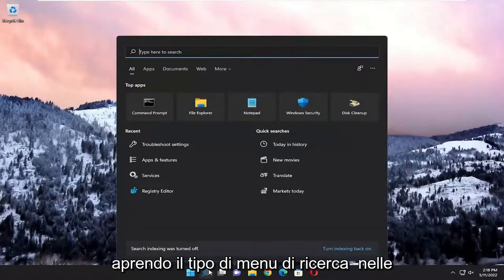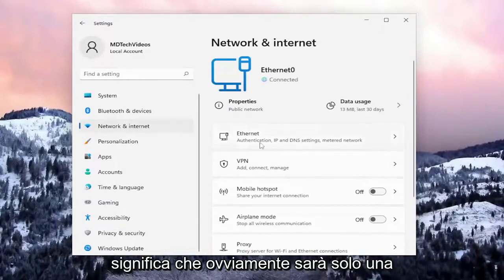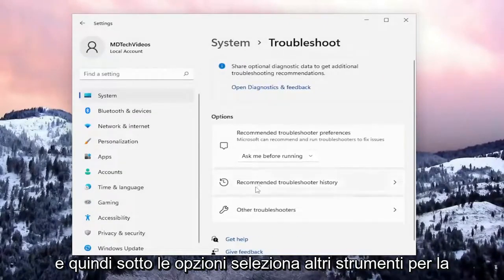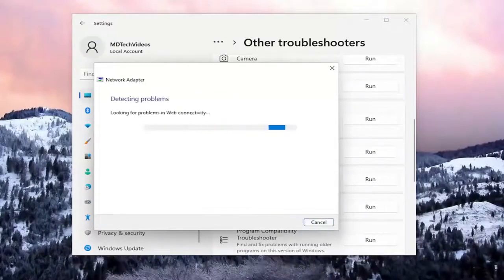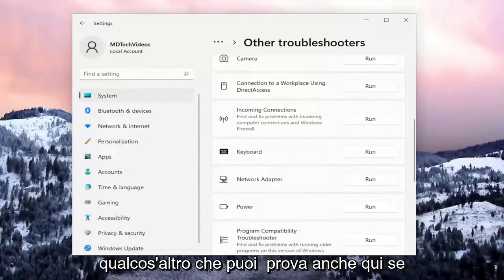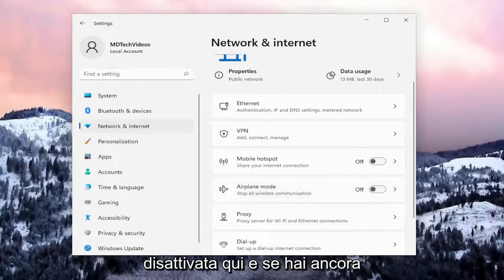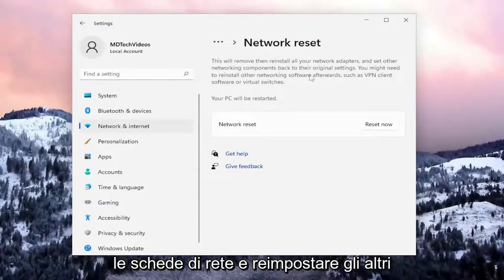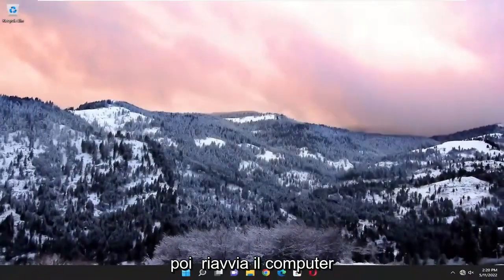Windows 11/10 mostra l'icona Ethernet invece di Wi-Fi nella barra delle applicazioni [SOLUZIONE]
Windows che mostra l'icona Ethernet invece di WIFI [Soluzione]

In Windows 10/11 e versioni precedenti, un'icona wireless viene visualizzata nella barra delle applicazioni della barra delle applicazioni quando il PC è connesso a una rete Wi-Fi. Allo stesso modo, viene visualizzata un'icona Ethernet quando il PC è connesso a Internet tramite un cavo Ethernet.

Tuttavia, a volte, Windows 10/11 potrebbe mostrare l'icona Ethernet invece dell'icona Wi-Fi anche quando il tuo PC è connesso a una rete Wi-Fi. Come puoi vedere nelle immagini sottostanti, facendo clic sull'icona Ethernet viene visualizzato il flyout di rete che mostra chiaramente che il PC è connesso a una rete Wi-Fi (Office Wi-fi in questo caso).

Problemi risolti in questo tutorial:
ethernet anziché Wi-Fi
simbolo ethernet che mostra invece di WIFI
utilizzando il cavo ethernet invece del WIFI
come mi connetto a ethernet invece che wifi
posso convertire ethernet in wifi
ethernet invece dell'adattatore WIFI
ethernet invece del Wi-Fi a casa
ethernet invece di WIFI ed ethernet

Non possiamo immaginare la nostra vita senza una connessione Internet. Ci colleghiamo a Internet tramite vari dispositivi che utilizziamo come telefoni cellulari, PC, ecc. Quando ci connettiamo a Internet sul nostro PC, vediamo l'icona Ethernet se ci connettiamo tramite cavo Ethernet e l'icona Wi-Fi se ci connettiamo tramite Wi - Connessione Wi-Fi. Alcune persone segnalano che Windows mostra l'icona Ethernet invece di WIFI anche quando sono connessi tramite Wi-Fi.